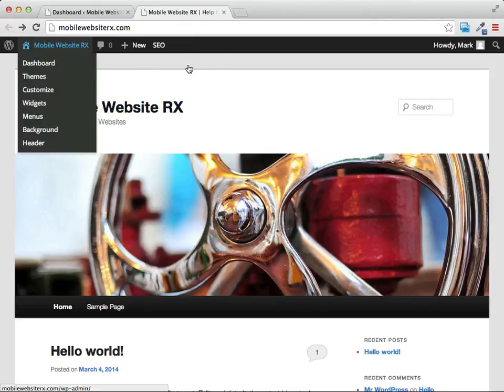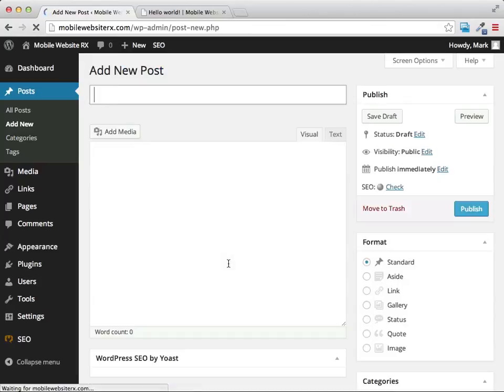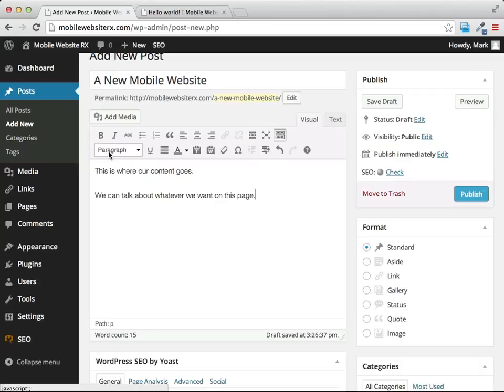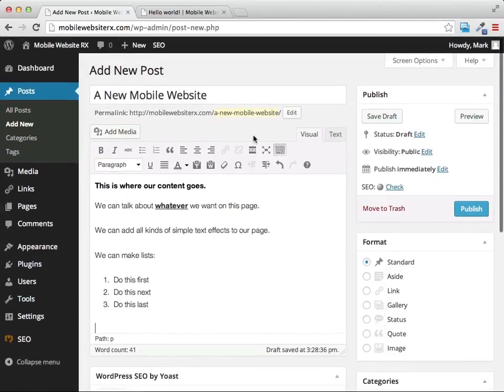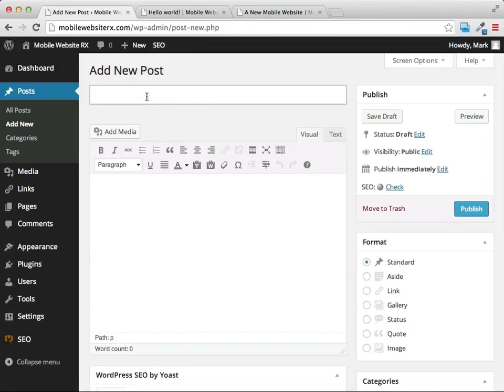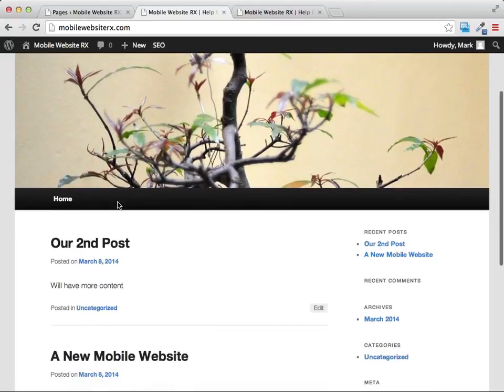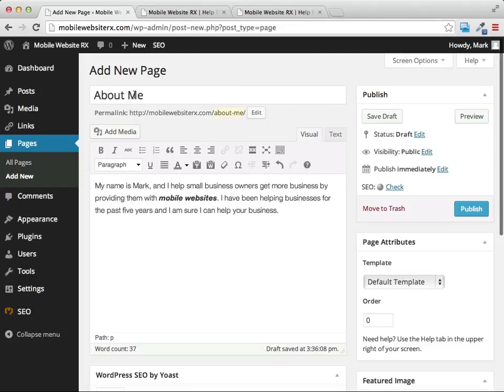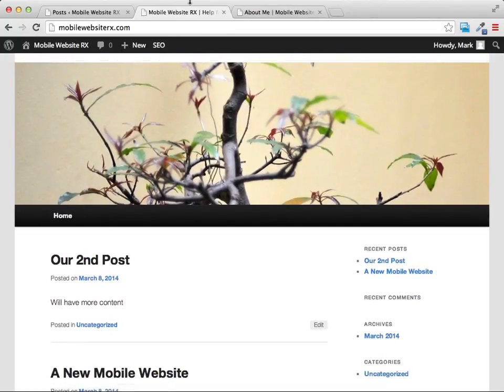Adding Pages and Posts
Take a look at Adding Pages and Posts and discover More free videos at Blog Site Tools.

 Wordpress Themes
 Wordpress Niche Blogs
 Wordpress Plugins
 Turnkey Websites

.As well as many, many more.

Make sure you watch this video and stop by Blog Site Tools'